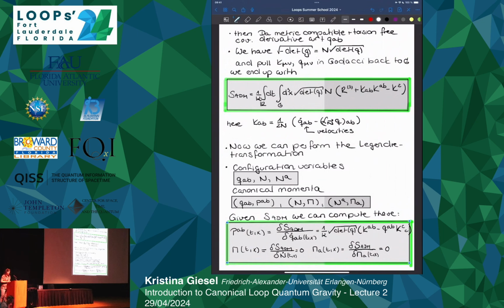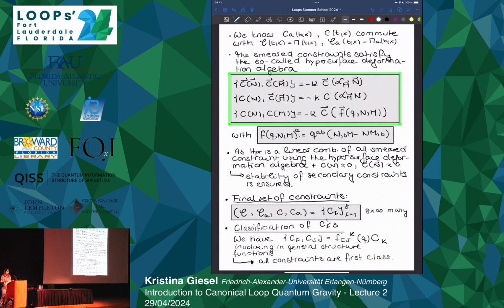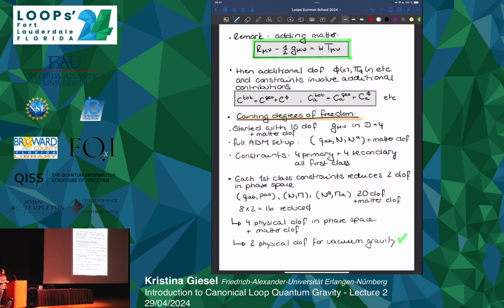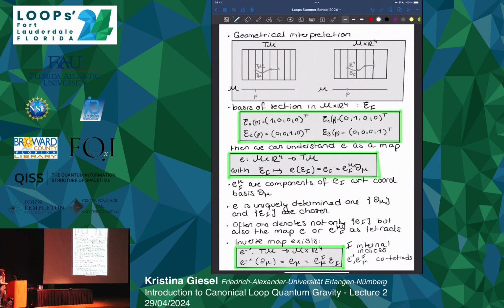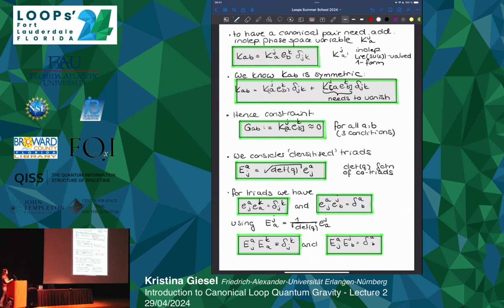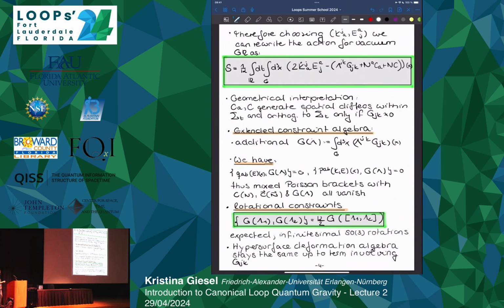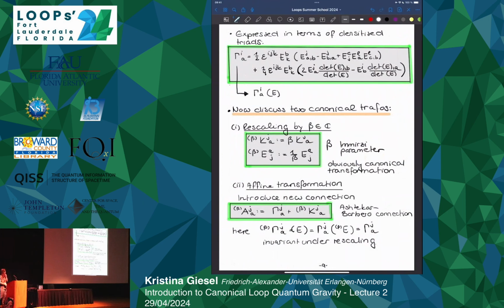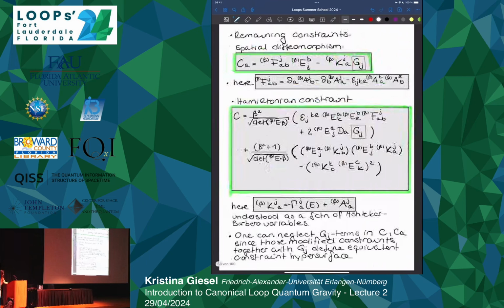Kristina Giesel: Introduction to Canonical Loop Quantum Gravity - Lecture 2 - Loops'24 Summer School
Introduction to Canonical Loop Quantum Gravity by Kristina Giesel from Friedrich-Alexander-Universität Erlangen-Nürnberg. The lecture was part of the Loop Quantum Gravity Summer School 2024 held at Florida Atlantic University from April 29, 2024 to May 3, 2024. for more information.